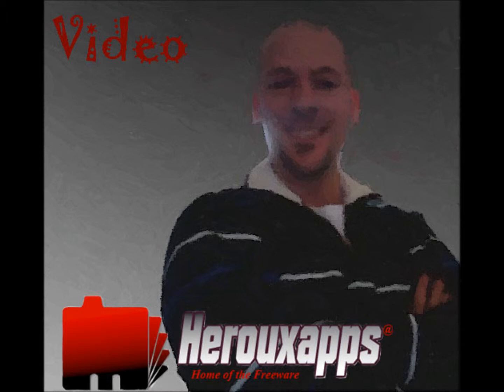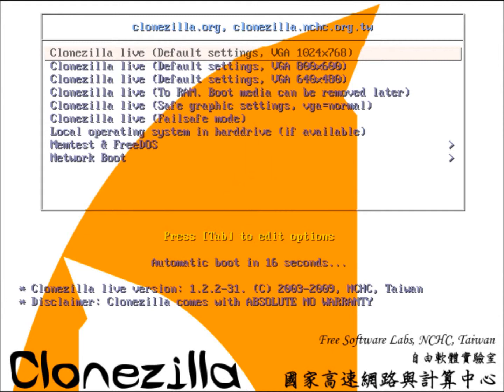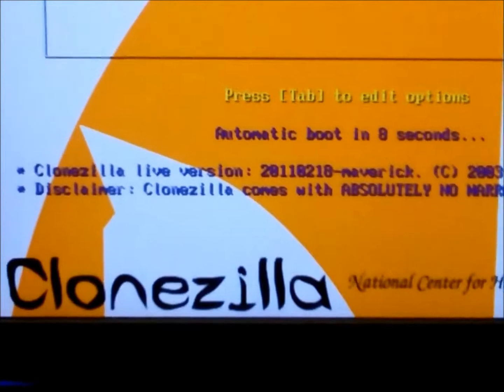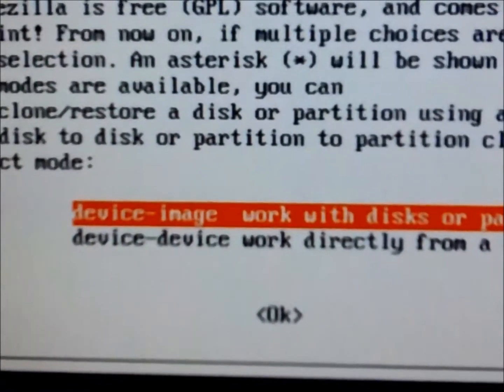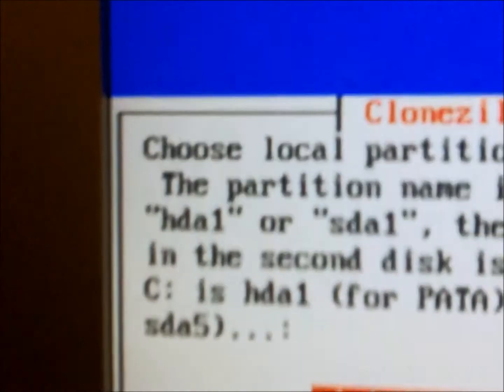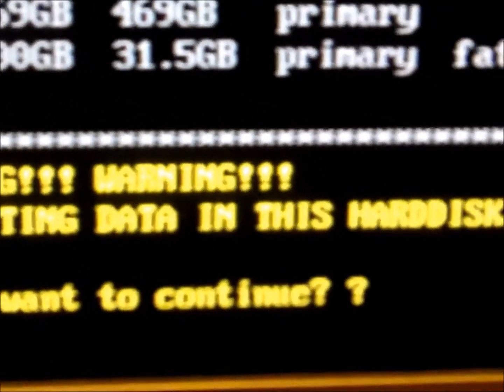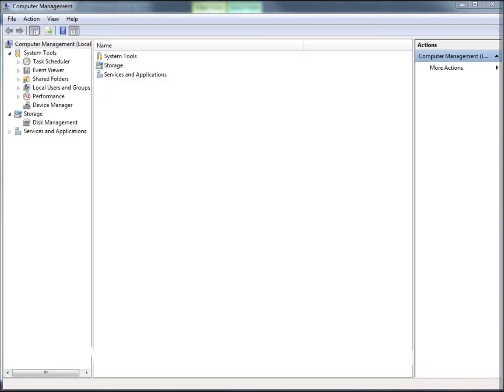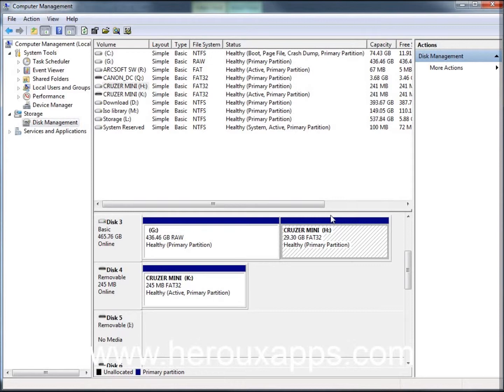Clonezilla ( backing up your computer )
Clonezilla: This program is a Linux open source project designed to backup your partitions or hard drives. This is a live cd.